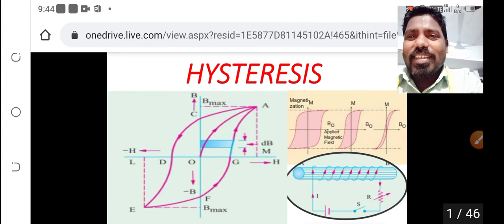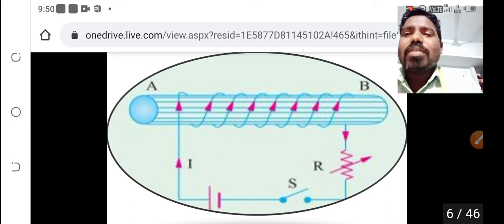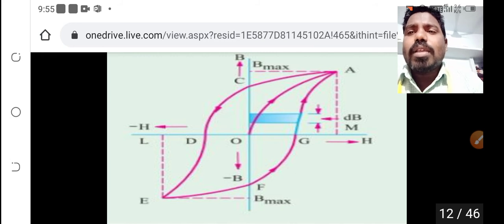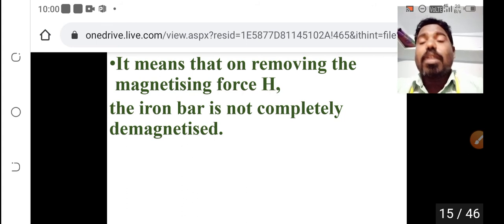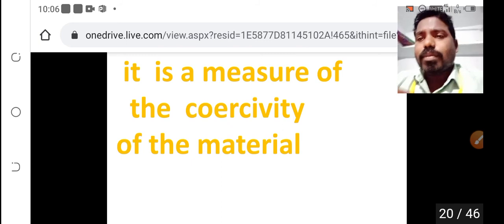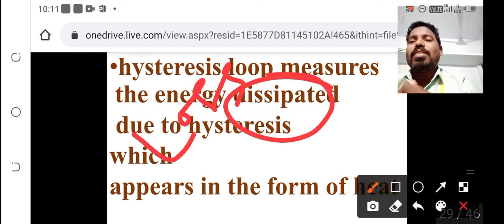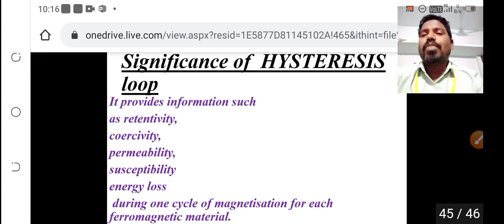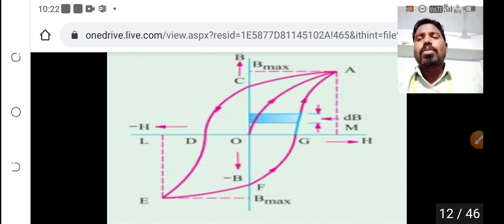Hysteresis and Hysteresis loop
The hysteresis loss, coercive force, and retentively of a magnetic material can all be calculated using the hysteresis loop, which is a four-quadrant B-H graph. To grasp the concept of hysteresis loop, we'll employ a magnetic material as a core around which insulated wire is looped.